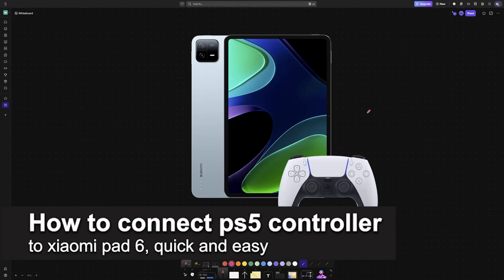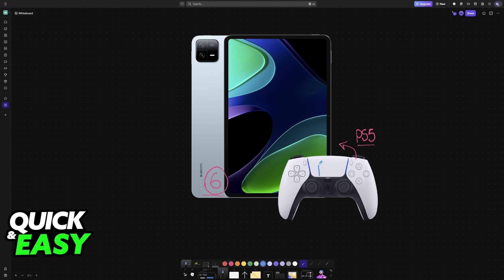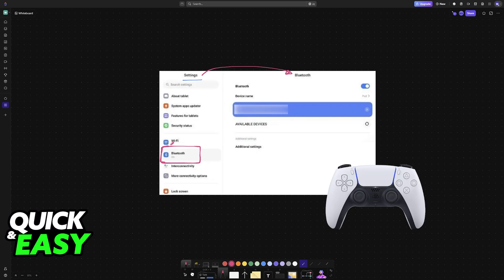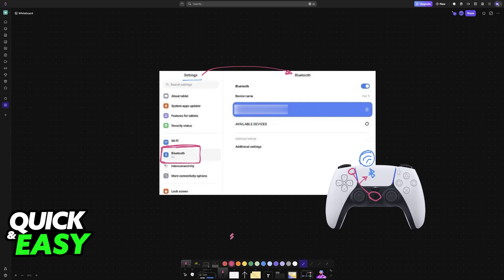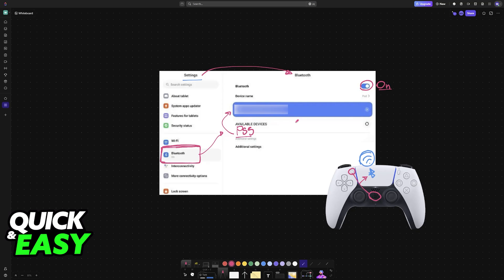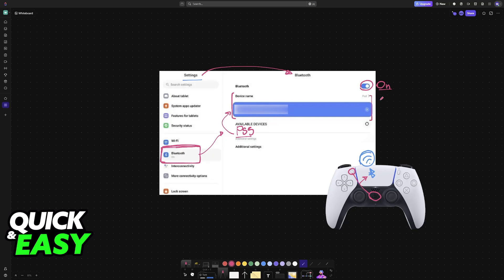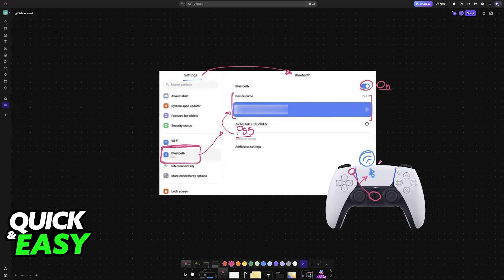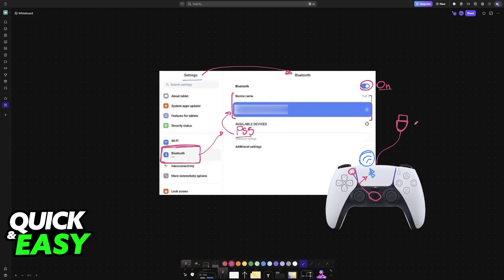How To Connect PS5 Controller to Xiaomi Pad 6 (2025) - Step by Step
I will solve your doubts about how to connect ps5 controller to xiaomi pad 6, and whether or not it is possible to do this.

I hope I have helped you with the video!